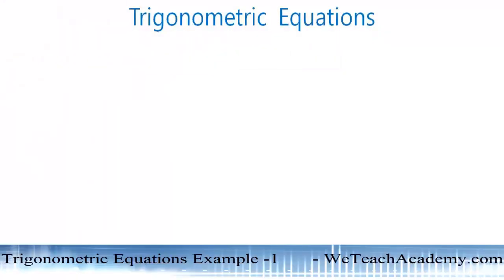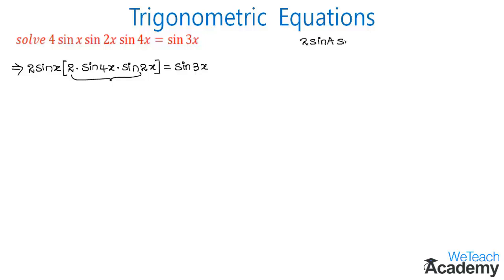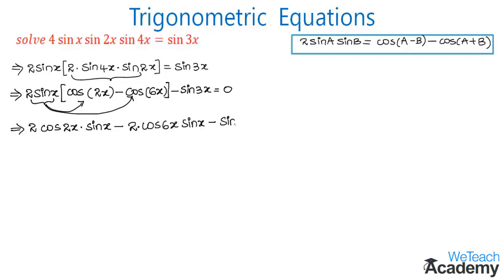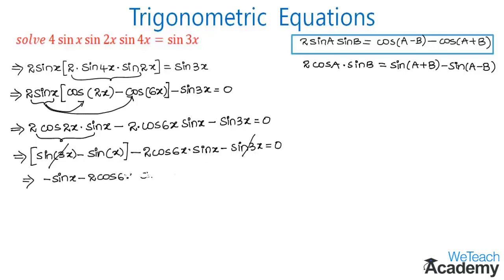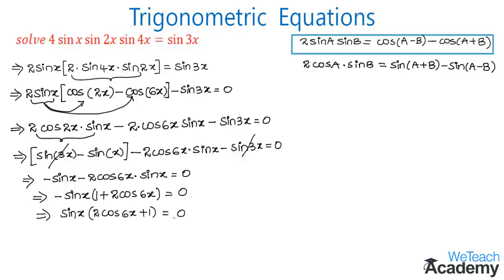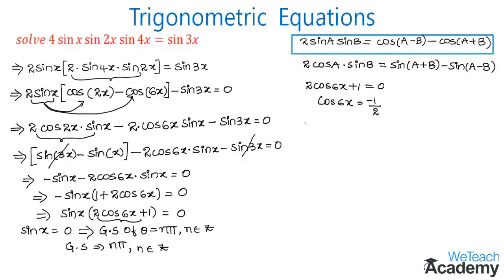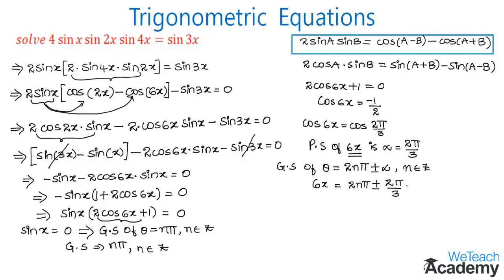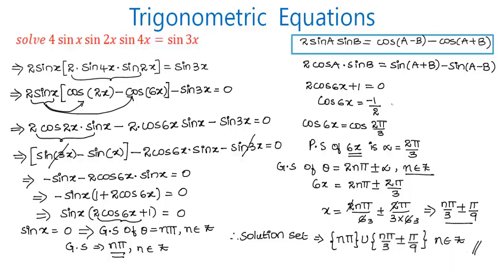Trigonometric Equations Example - 1 / Maths Trigonometry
Chapter : Trigonometric Equations
Lesson  :  Introduction To Trigonometric Equations